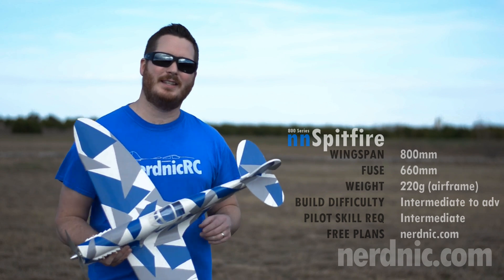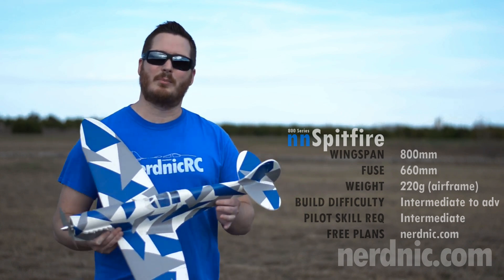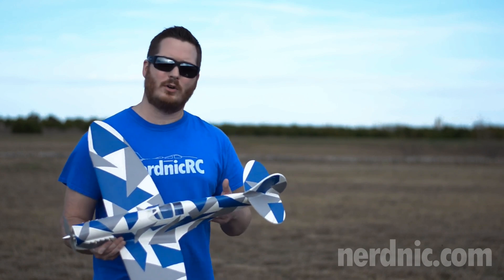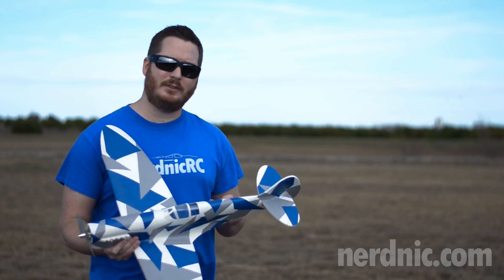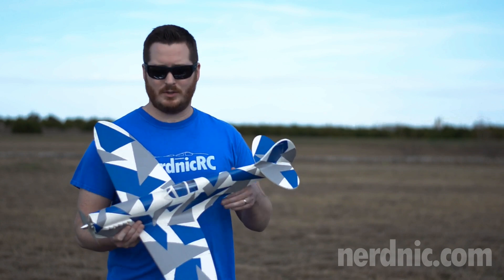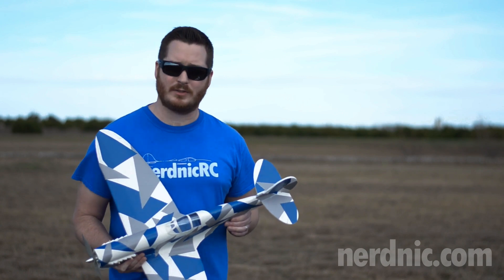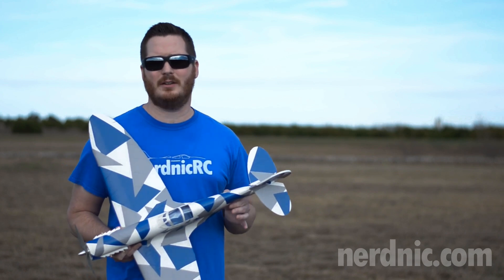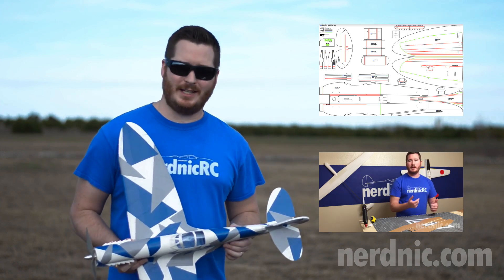nerdnic | 800 Series nnSpitfire - Foam board RC Spitfire